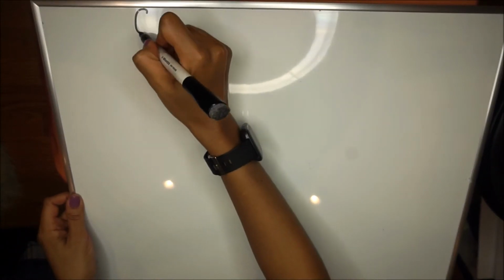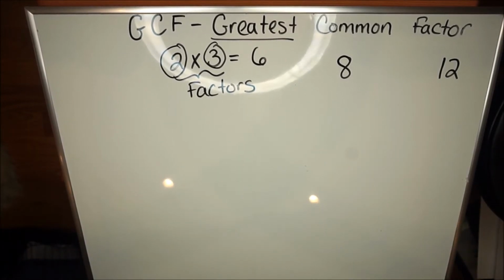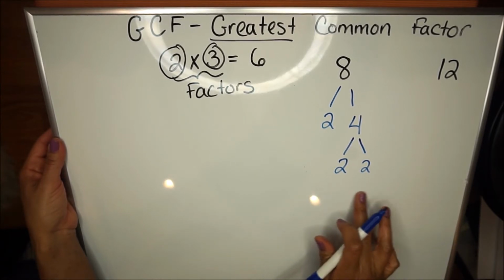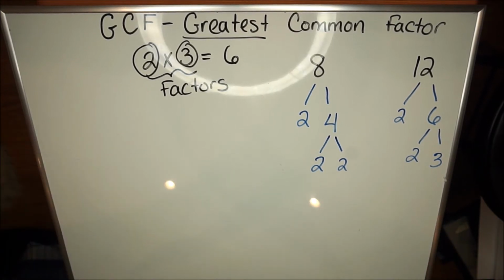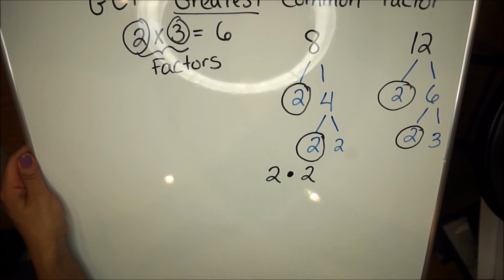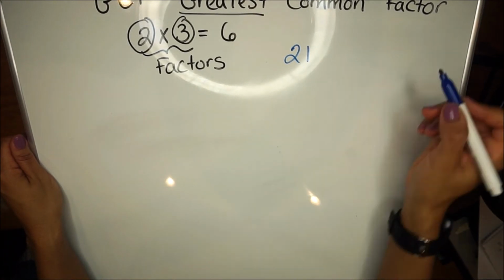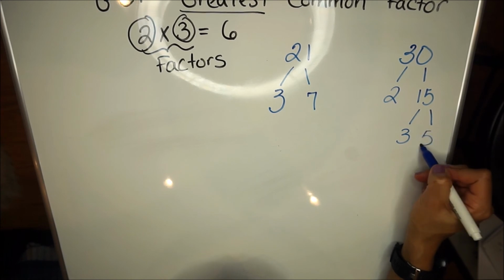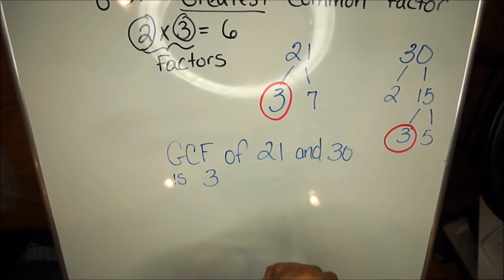How to find the Greatest Common Factor (GCF) of two numbers.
In this video you will learn how to find the greatest common factors of two numbers.